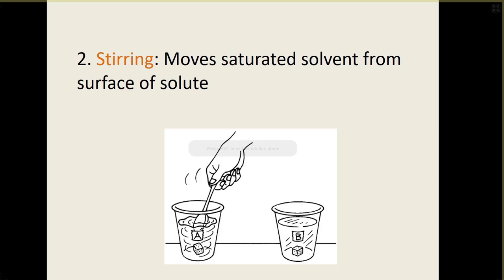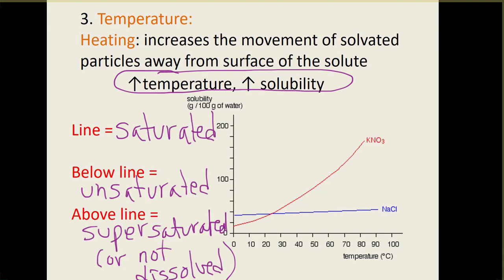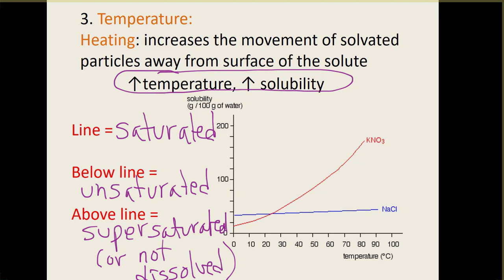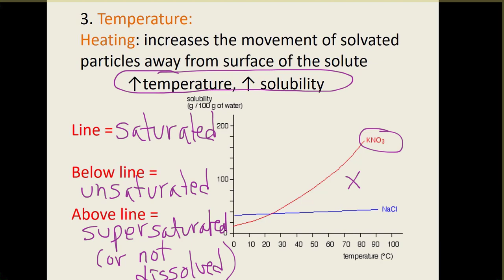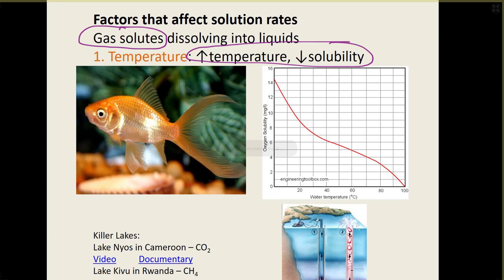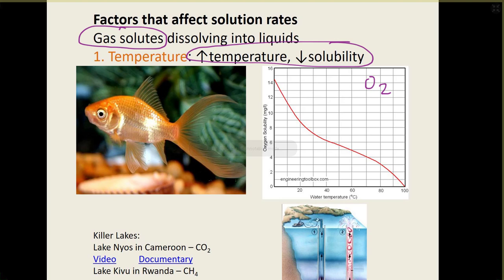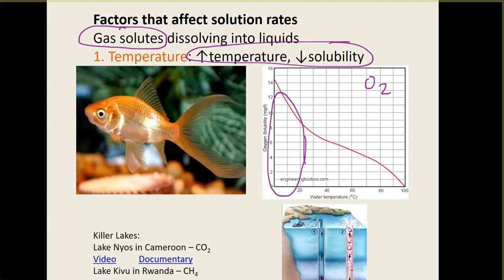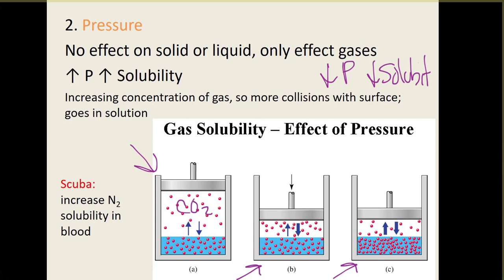11.2 Rate of Solution Factors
How dissolve a solute fast (solid and gas solutes)